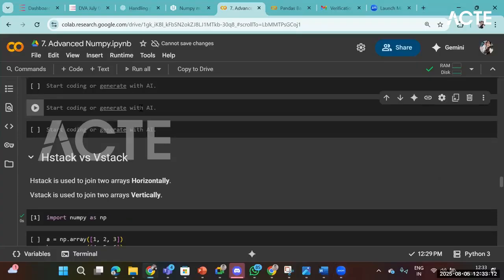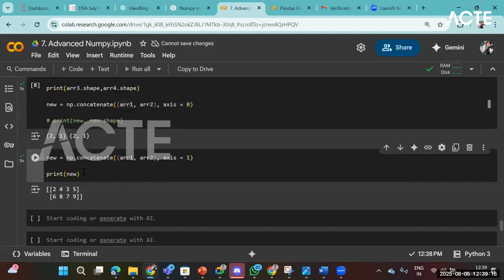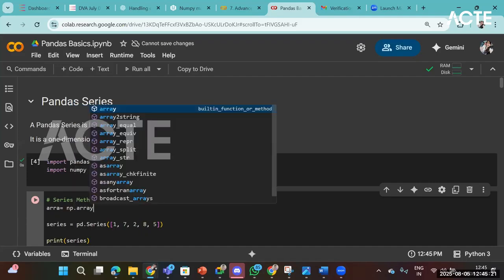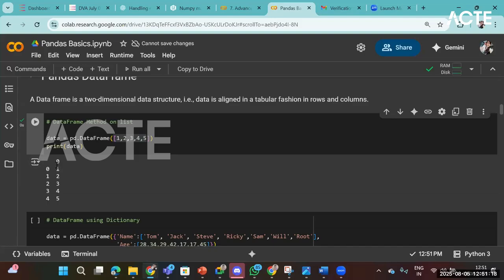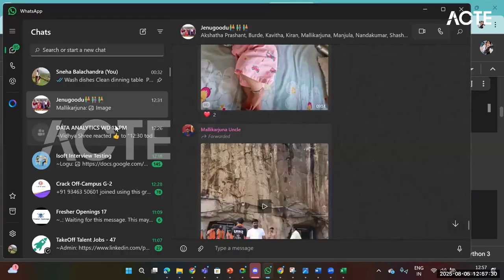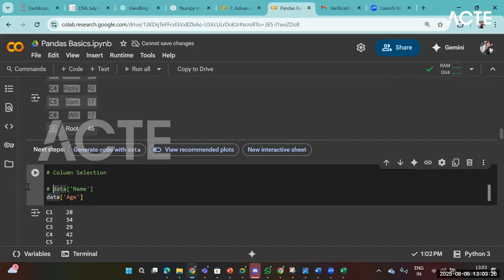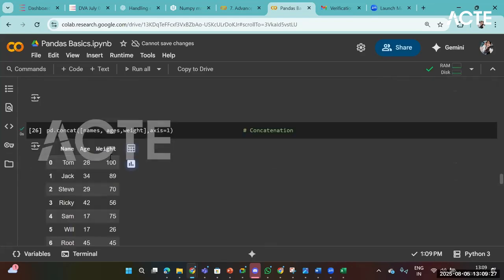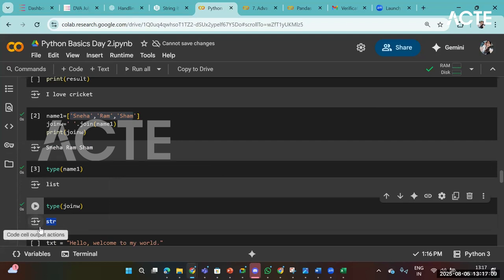HStack vs VStack in Pandas | Complete Data Concatenation Tutorial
In this video, you will learn the difference between HStack and VStack in Pandas with clear and simple examples.

We will cover:
✅ What is HStack (Horizontal Stack)
✅ What is VStack (Vertical Stack)
✅ How to use them in Pandas for data manipulation

This tutorial is perfect for beginners in Python and Data Analysis who want to improve their Pandas skills.

🚀 ACTE Technologies – No.1 IT Training Institute with AI-Powered Placement Support
Looking for IT jobs in Hyderabad? Start your career with industry-ready training and placement support from ACTE.
✅ 100% Placement Support Programs
✅ Freshers | Experienced | Non-IT | Career Gap – All Eligible
✅ Real-Time Trainers from Top IT Companies
✅ 100% Practical, Hands-On Training
🎓 Top Job-Oriented Courses:
🔹 Data Science with AI
🔹 Data Analytics
🔹 Full Stack Developer
🔹 Cloud Computing
🔹 Software Testing
🔹 DevOps & Machine Learning
🔹 UI/UX Design
🔹 Digital Marketing
💼 Get trained for high-paying IT jobs in Hyderabad